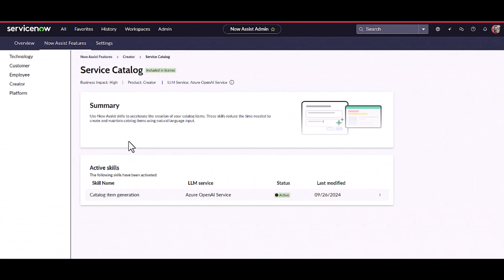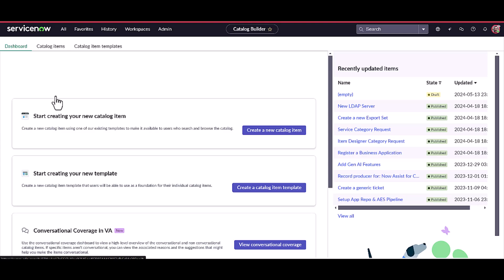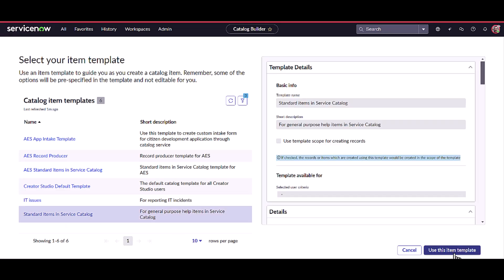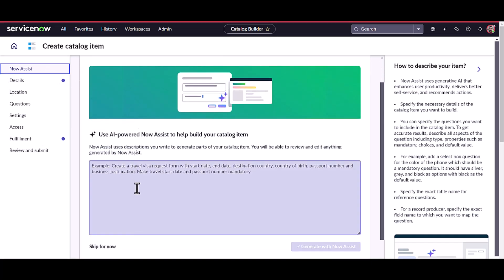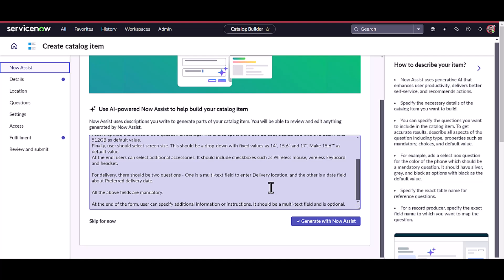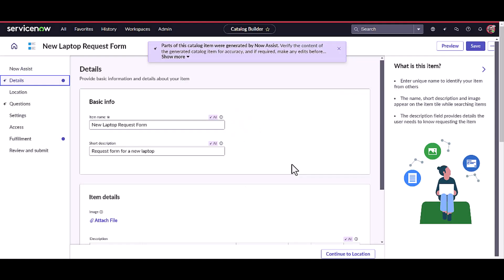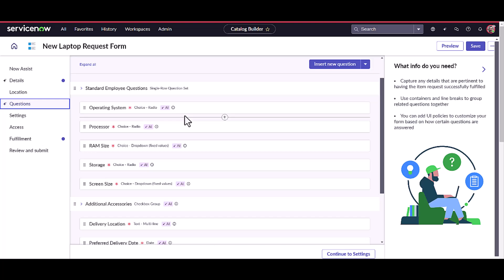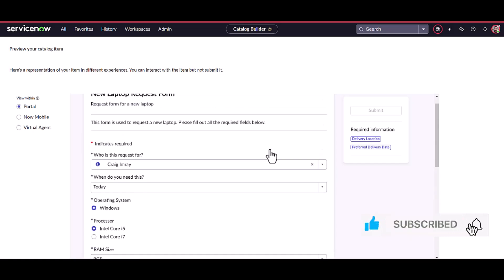Introducing Now Assist Catalog Item Generation 😍